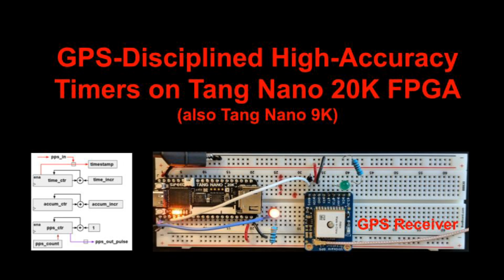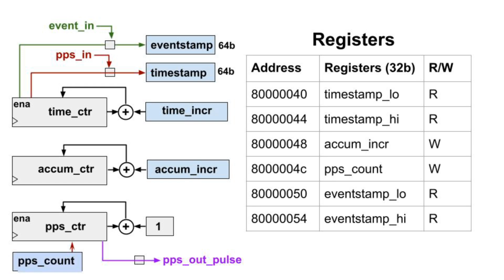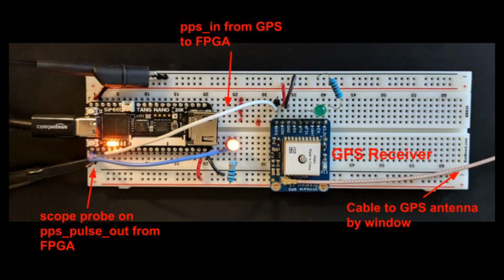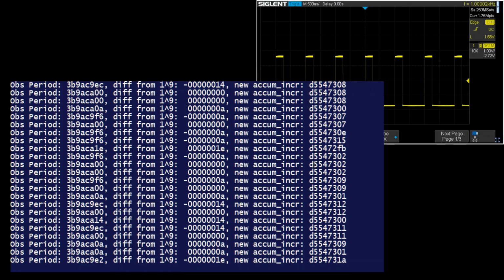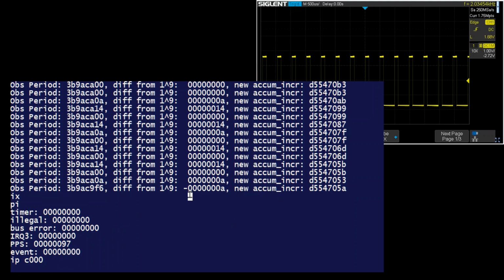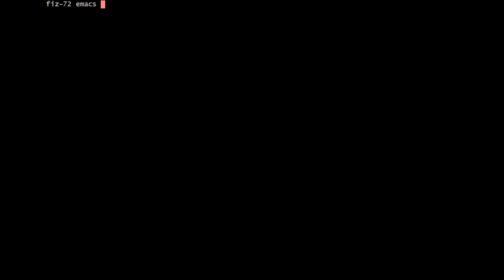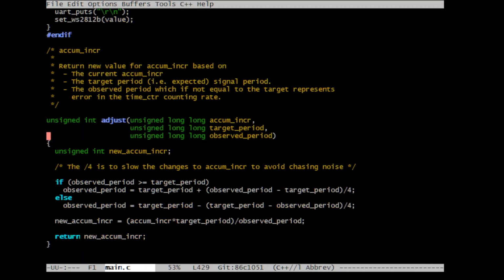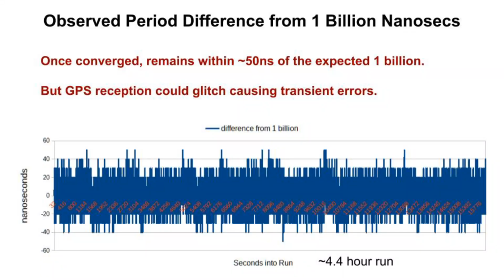GPS disciplined High Accuracy Timers on Tang Nano 20K FPGA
This video shows how to control the frequency of counters on an FPGA using the pulse-per-second (PPS) signal from a GPS receiver.  This allows the counter frequency to be very accurate.

The project supports both the Tang Nano 20K and Tang Nano 9K FPGA development boards.  The FPGA contains a PicoRV32 soft RISC-V core that runs software that implements a feedback loop that maintains the counter frequency accuracy.

The sensitivity is high enough to show changes in the FPGA oscillator's frequency caused by small changes in temperature.

Chapters

0:00 Introduction
0:56 Counter design
1:49 Registers
2:16 Clock domains
2:30 Feedback loop
3:05 Setup
3:16 Convergence demo
7:08 Alignment demo
8:07 Software
11:09 Stability
12:00 Temperature
13:16 Summary

Previous video gives details on the counter design.

This repo is not likely to be maintained since the GPS PPS functionality is quite specialized.

Then first build the software for the 9k or the 20k, for example:
   cd c_code; make clean; make 20k
and then use the Gowin project file for the 9k or the 20k to build the Verilog bitfile.

See READMEs, the software Makefile, and videos on the PicoRV32 Mini SoC playlist for more information including how to acquire build tools.  for how to set clock 0 to 27MHz on the Tang Nano 20K.  The project assumes a 27 MHz clk_in.

Check github for a, perhaps, more maintained version of the Mini-SoC.  But this will not contain the GPS PPS functionality.